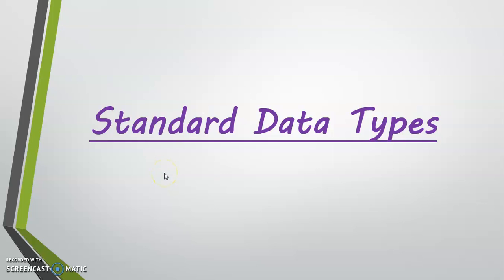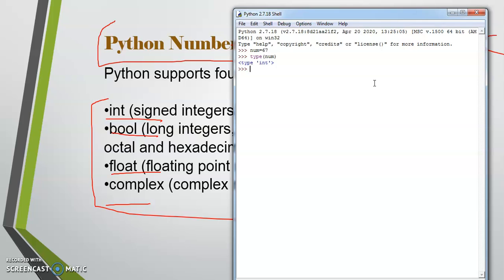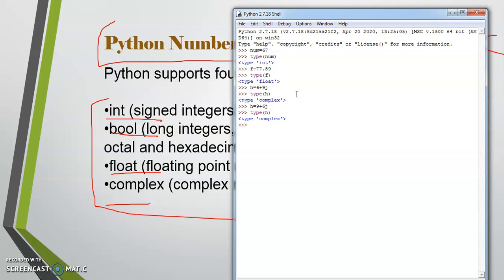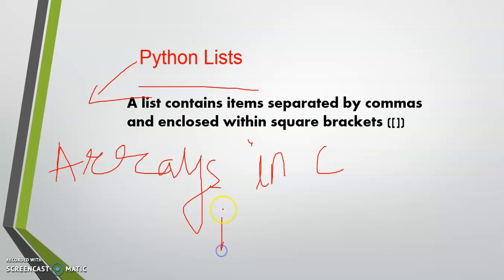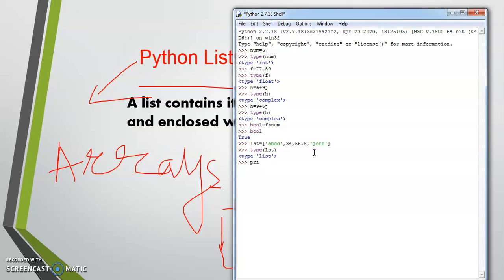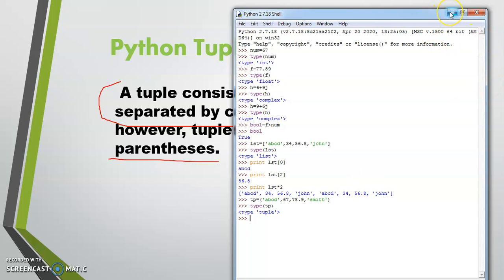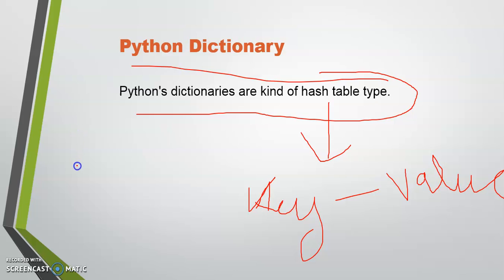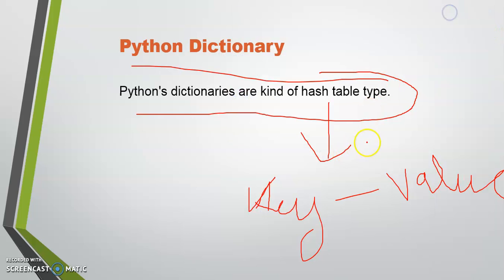Basic Data Types in Python | B Pathshala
In Python 3, there is effectively no limit to how long an integer value can be. Of course, it is constrained by the amount of memory your system has, as are all things, but beyond that an integer can be as long as you need it to be